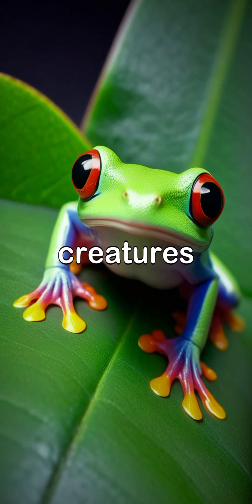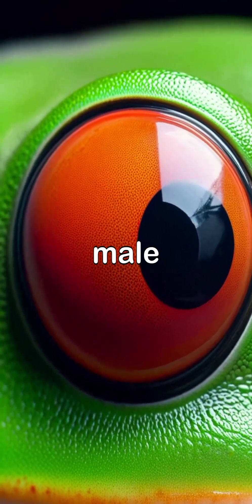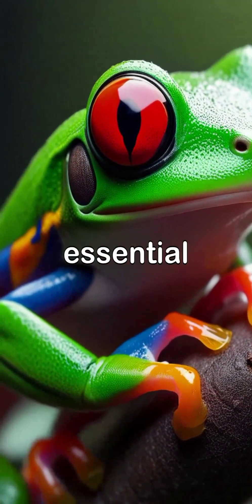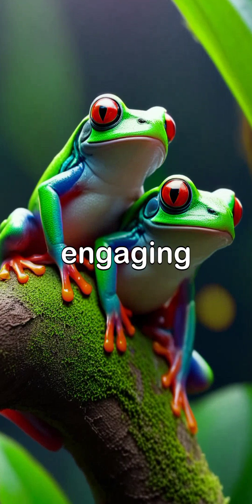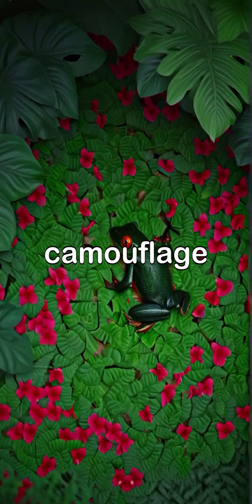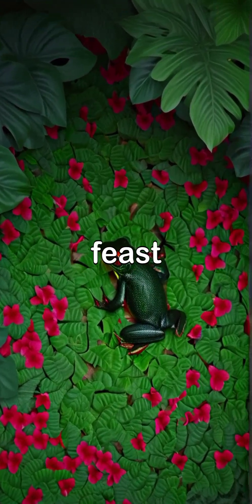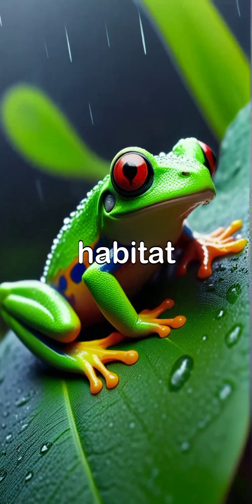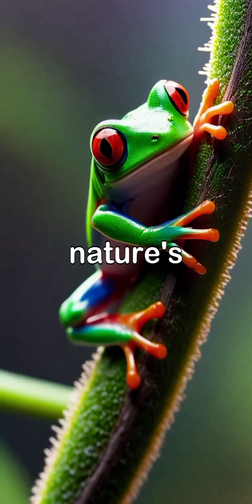Red-Eyed Tree Frog: Nature’s Neon Phantom of the Rainforest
🎬 YouTube Title

📝 SEO-Optimized Description

Deep within rain-soaked rainforests, a living jewel watches from the leaves. 👀🔥
The Red-Eyed Tree Frog is one of nature’s most iconic amphibians—small in size, yet unforgettable in presence. Measuring just 2–3 inches long, these frogs use vivid colors, lightning reflexes, and perfect camouflage to survive in a world of constant danger. 📜🏛️

In this cinematic wildlife documentary, witness how these agile hunters use their powerful tongues to strike insects mid-air, how females grow larger than males, and how social behavior unfolds silently across wet leaves and glowing foliage. When rain falls, their colors burn brighter—green bodies, blue flanks, orange feet, and eyes like warning beacons in the jungle night.

This is not just a frog.
It is evolution painted in color.
A reminder that beauty in nature is often a weapon.

Watch till the end to experience how speed, color, and instinct collide in one of the rainforest’s most mesmerizing survivors.

red eyed tree frog, tree frog documentary, rainforest frogs, colorful frogs, amphibian wildlife, jungle animals, frog hunting insects, nature cinematic documentary, tropical rainforest animals, animal behavior documentary, wildlife evolution, agile animals, nature secrets, exotic frogs